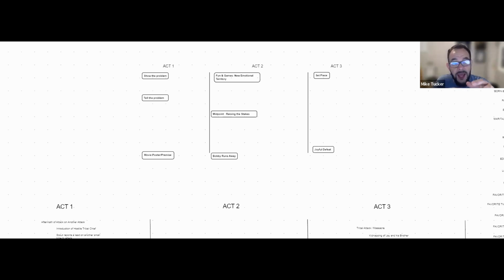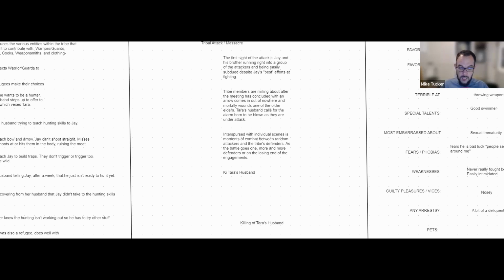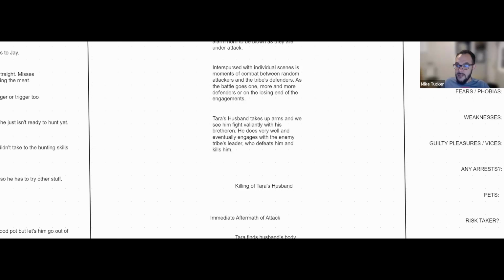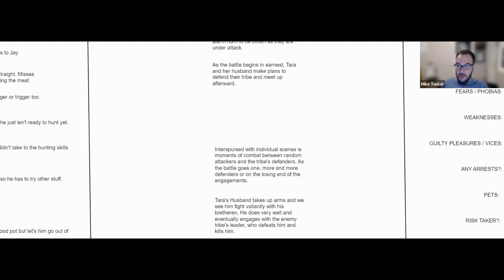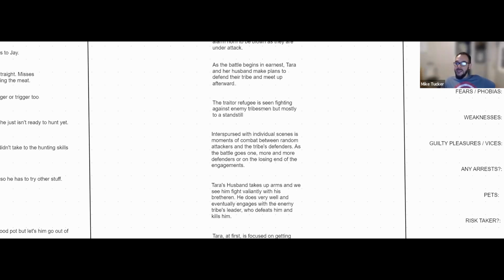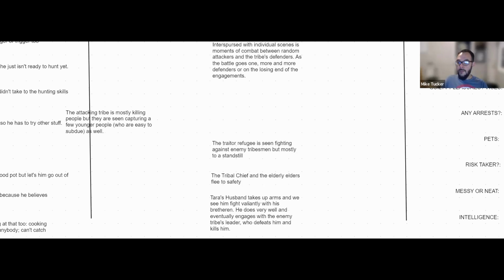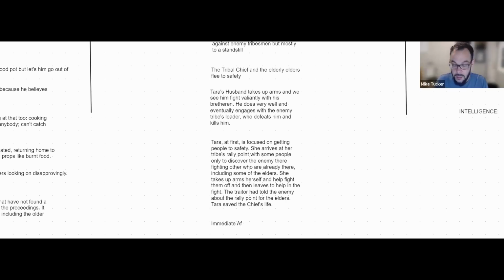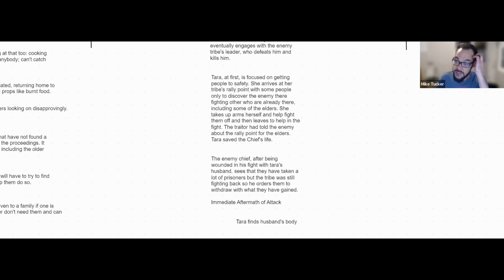Mock Writers Room Session 3 Oct 24th, 2023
In the 3rd session the writers room breaks the story for the first episode.